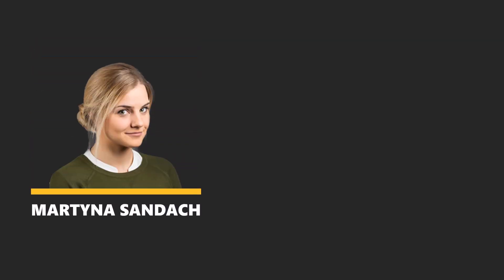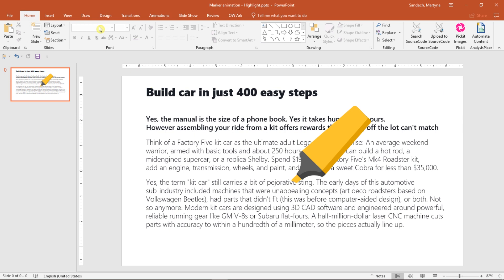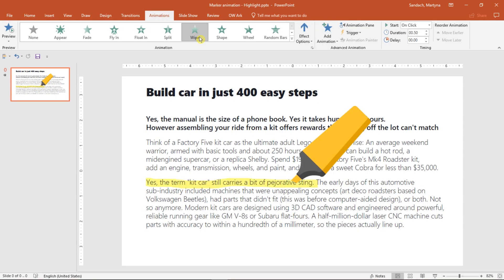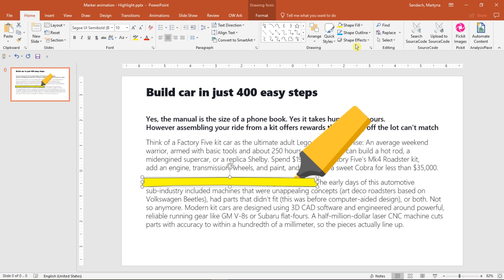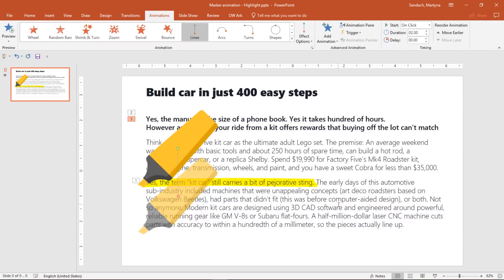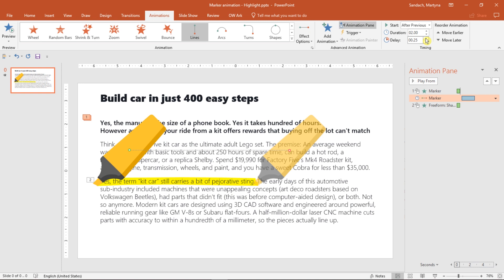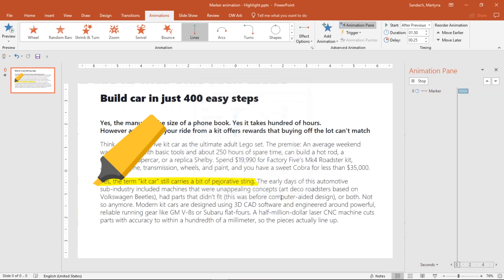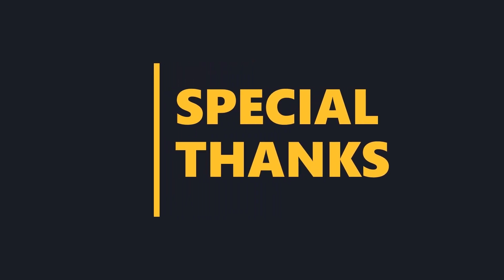Text animation PowerPoint - Highlight with a marker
In this PowerPoint tutorial we show you how to animate the marker to create a highlight in your text. In Office 2016 you can find a lot of pens and highlighter in the tab "Draw", if not we show you how to insert.